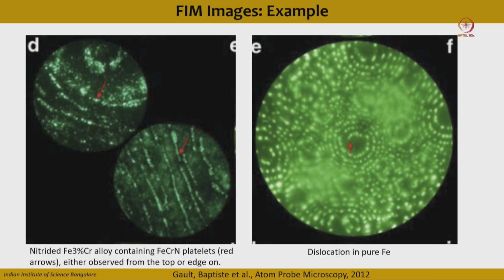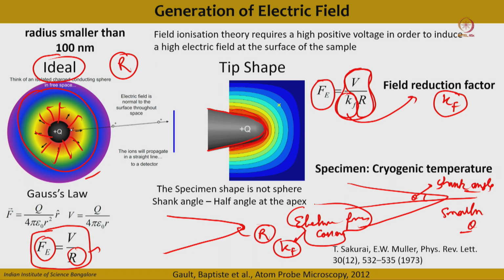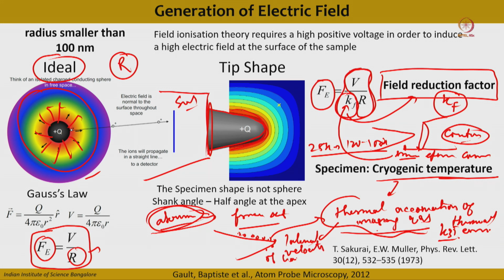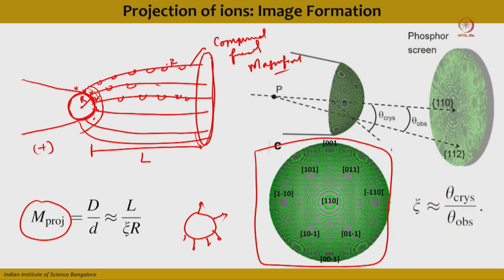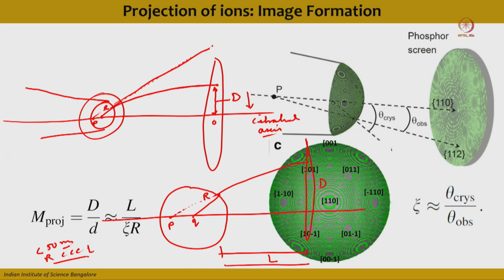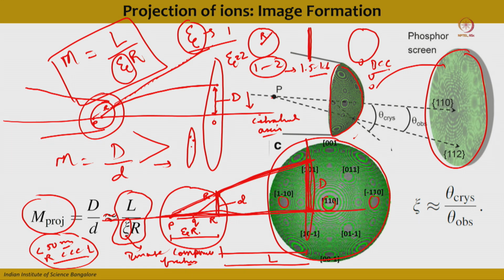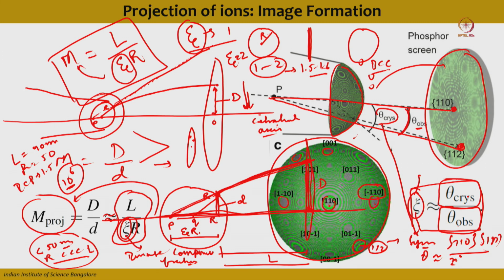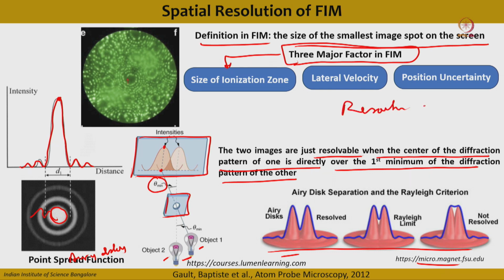Lec 04 Basic physics behind Field Ionisation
FIM Image examples, Magnification, Field reduction factor, Image compression factor